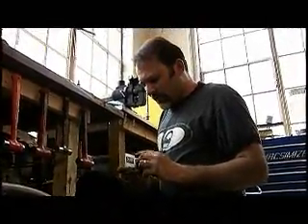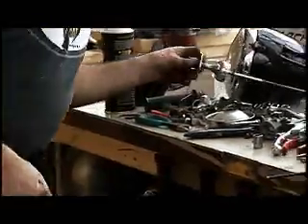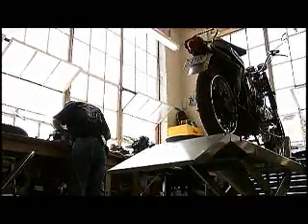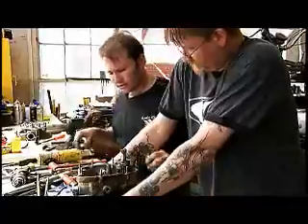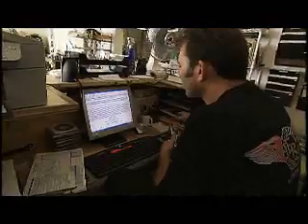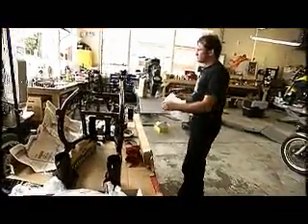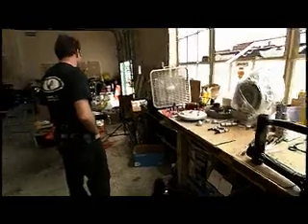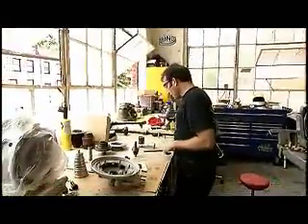Restoration in Progress Webisode 3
Restoration in Progress produced by Walneck's Classic Cycle